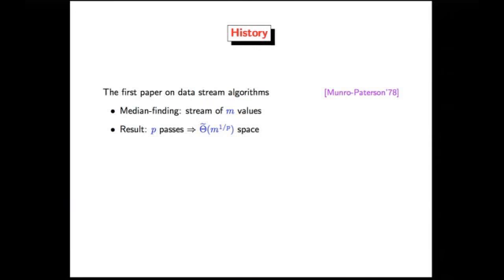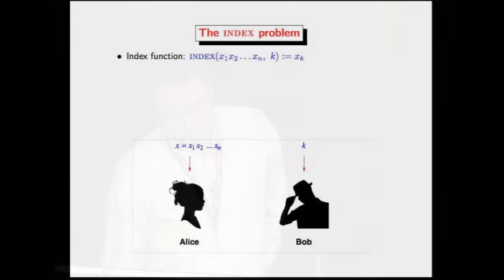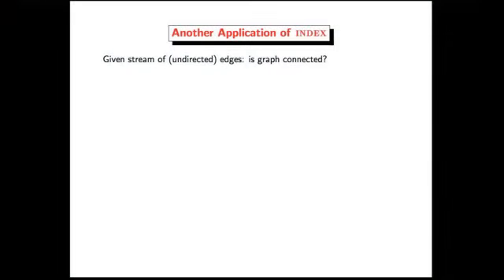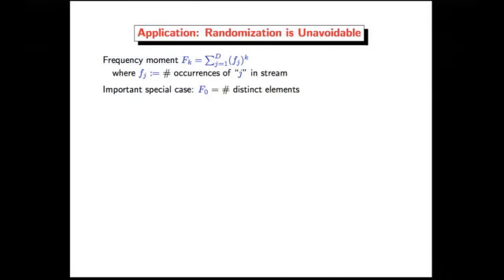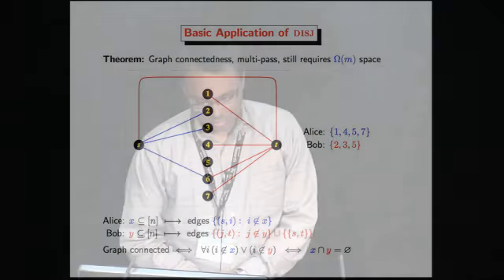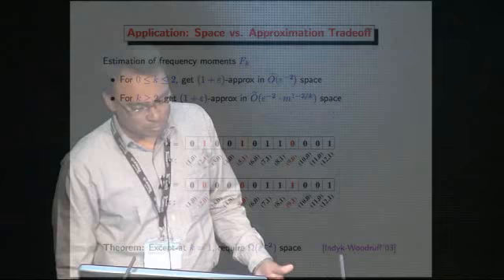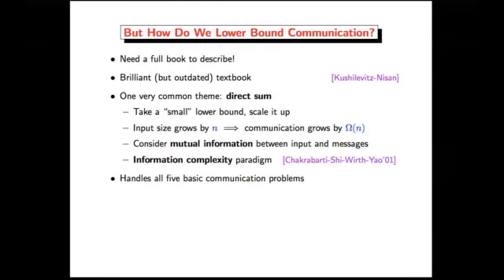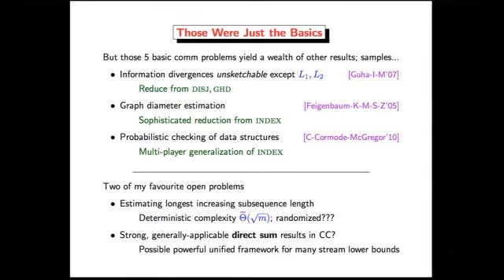BDA - What Can't We Compute on Data Streams?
I will survey---at a very high level---the landscape of known space lower bounds for data stream computation and the crucial ideas, mostly from communication complexity, used to obtain these bounds. The survey will necessarily be biased towards results that I consider to be the best broad introduction. Later, I will outline a few basic problems where tight lower bounds are not known yet, so that improvements to known algorithms are possible.